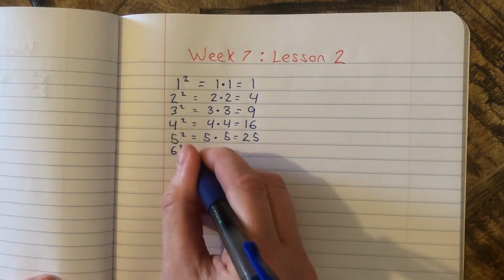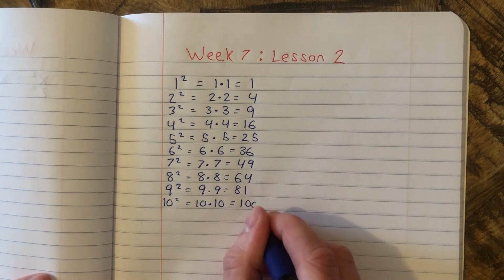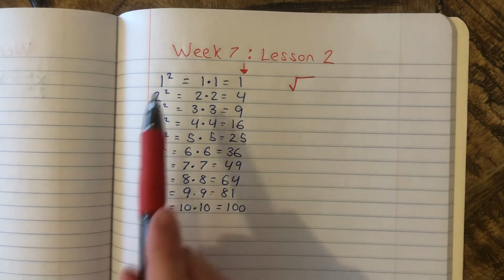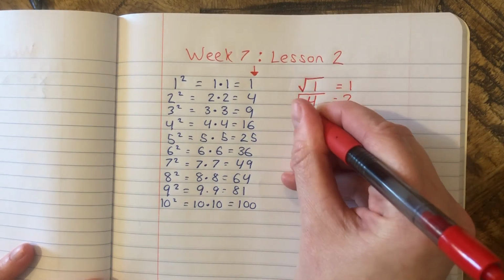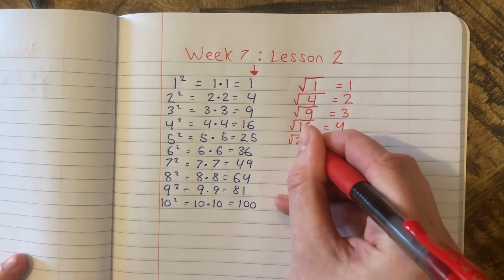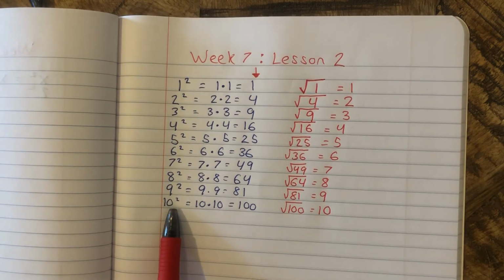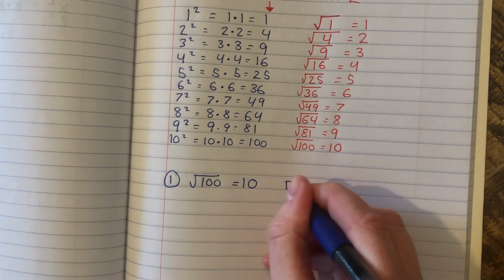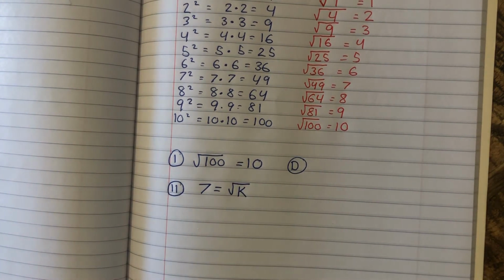Week 7: Lesson 2